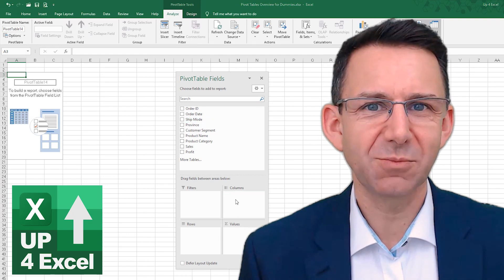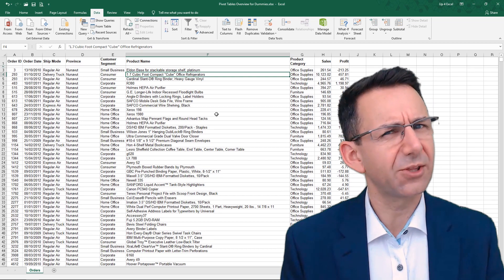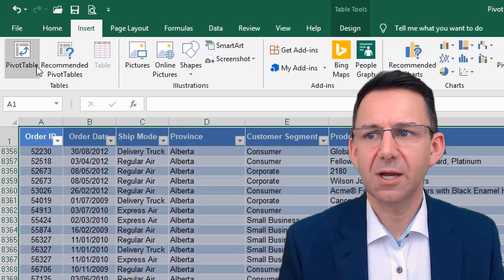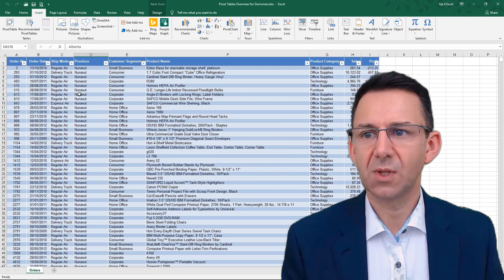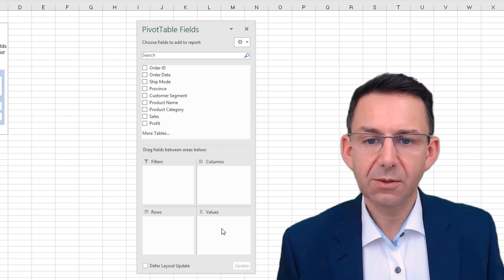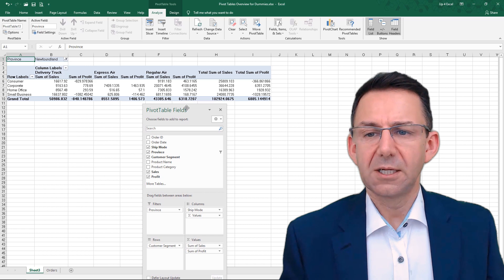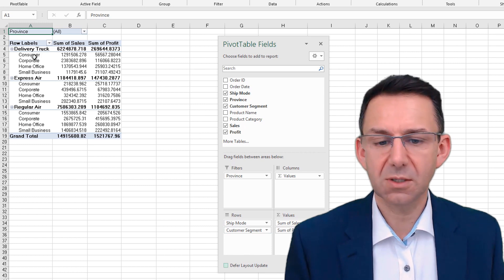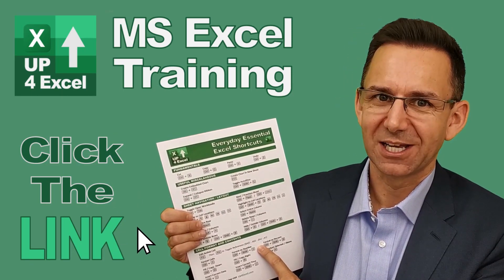5 Step Pivot Table Tutorial: Transform Your Excel Skills Today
🎯 If you're not currently using pivot tables this video is going to transform your Excel experience.

This video is designed as an Excel Pivot Table overview for dummies….well maybe not Pivot Table for dummies but more an easy excel Pivot Table lesson. You will learn the basics of how to use Pivot Tables in Excel for data analysis in this Pivot Tables tutorial. This pivotable tutorial covers all the basic pivotable essentials you need to know to get started. You can learn Excel Pivot Tables for free using this video and my free Excel Pivot Tables Course on YouTube.

I'm going to give you a complete overview of how to set up a pivot table. And in part 2 and 3 I'll show you how to lay it out well, format it nicely, and add some cool features. There’ll be plenty of tips and tricks along the way too.

If you want a copy of the spreadsheet we’ll be working on, plus the finished version at the end of the video, just click on this link:

This video covers all the following:
» Setting up your data
» Pivot Table creation and basic layouts
» Layout options and styles (in Part 2)
» Sorting and Filtering PivotTables (in Part 3)
» Slicers and Timelines (in Part 3)

In my next video I'll be going through pivot table layout options in a lot more detail.

In this transformative Excel tutorial, I delve deep into the power of pivot tables, revolutionizing your Excel experience. I'm John, your guide to mastering Excel efficiently and effectively. Pivot tables are the game-changer you've been missing, and I'm here to walk you through every step, from setup to optimization, with plenty of invaluable tips and tricks along the way.

Topics Covered:
1. Setting Up Data: Learn why keeping data together is crucial for optimal Excel performance. Discover how to avoid common pitfalls and ensure your pivot tables capture the full range of your data effortlessly.
2. Creating Pivot Tables: Step into the world of pivot tables with confidence. I'll guide you through the process, showing you how to select the right data range and set up your pivot table efficiently.
3. Layout Customization: Unleash the full potential of your pivot tables by mastering layout customization. Learn how to arrange rows, columns, and values to extract meaningful insights from your data.
4. Adding Values: Dive deep into the heart of your data by adding values to your pivot table. Explore different aggregation methods and discover how to analyze sales, profit, and more with ease.
5. Filters and Subtotals: Take control of your data with filters and subtotals. Learn how to filter data by various criteria and create subtotal rows for enhanced analysis and reporting.
6. Optimizing Pivot Tables: Fine-tune your pivot tables for maximum efficiency. Discover advanced techniques for organizing and presenting your data, including grouping, sorting, and subtotaling.

Benefits for Viewers:
- Streamlined Data Analysis: Unlock the power of pivot tables to analyze large datasets quickly and accurately.
- Enhanced Decision-Making: Gain valuable insights into your business performance, identify trends, and make informed decisions.
- Time Savings: Say goodbye to manual data manipulation and formula-based calculations. Pivot tables automate tedious tasks, saving you time and effort.
- Improved Reporting: Impress your colleagues and stakeholders with professional-looking reports generated effortlessly with pivot tables.
- Skill Enhancement: Elevate your Excel skills and boost your productivity with actionable tips and practical advice.
- Error Prevention: Learn best practices for data setup and pivot table creation to avoid common errors and ensure data accuracy.

Don't miss out on the opportunity to revolutionize your Excel workflow. Download the accompanying spreadsheet to follow along and practice what you've learned. Let's elevate our Excel expertise together and achieve remarkable results. Don't waste another minute in Excel—click now and take your skills to the next level!

Thanks for joining me on this pivot table journey! Now armed with invaluable Excel skills, you're ready to conquer any data challenge with confidence and efficiency. Remember to download the accompanying spreadsheet for hands-on practice. Let's continue to excel together! Click the link for your free Excel shortcut cheat sheet and turbocharge your productivity now. Don't settle for average—unlock the full potential of Excel and achieve extraordinary results. See you in the next tutorial!